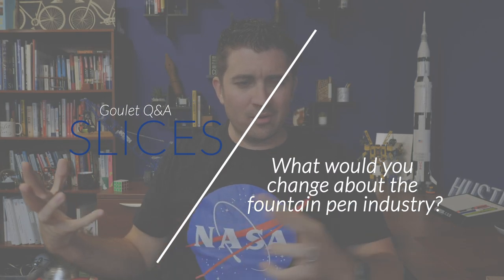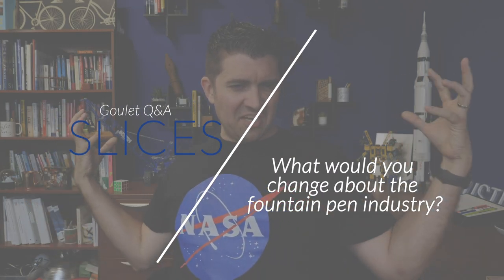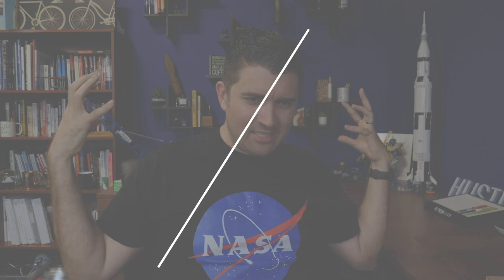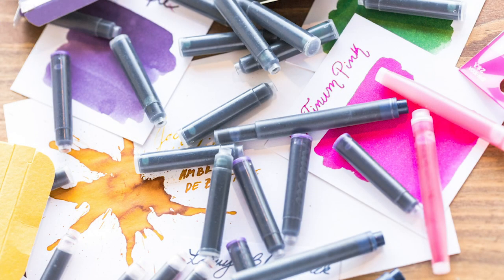Q&A Slices: What would you change about the fountain pen industry?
If you had the power to change one thing about all fountain pens (such as getting rid of proprietary cartridges) what would you change?

getting rid of proprietary cartridges is a HUGE one, for sure! That might be it for me
being able to fully disassemble every pen would be awesome, either without tools or with them included (that’s a very specific personal preference for me, though, not ideal for everyone)
having standardized nibs across brands would be really cool too, but I like having different nib styles and designs though